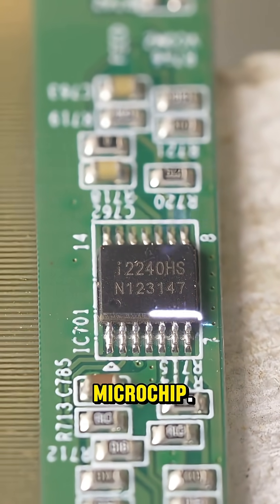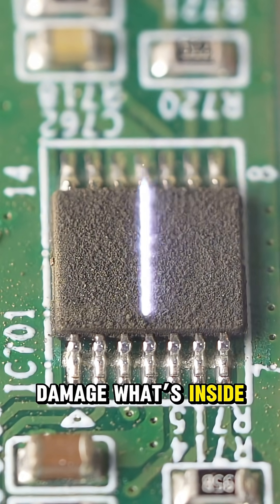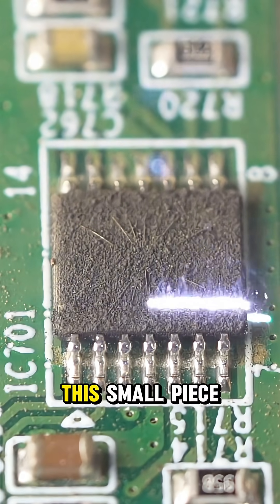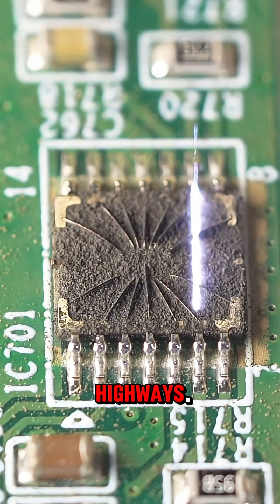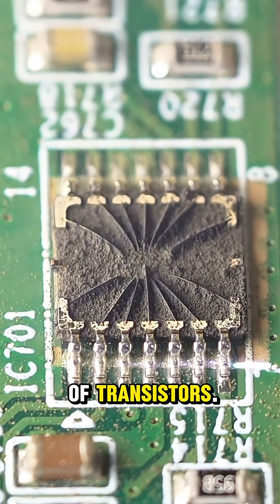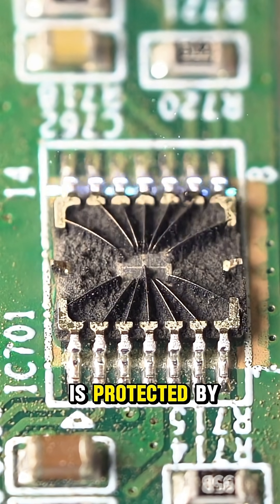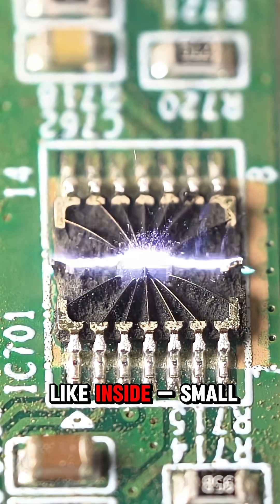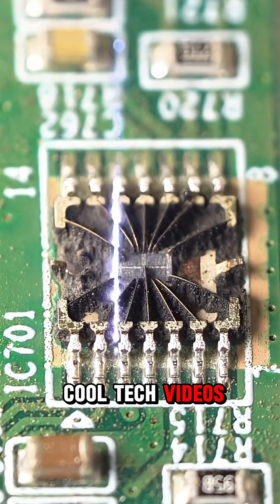What's inside a microchip???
✨ Have you ever wondered what is inside a microchip?
💥 Today we will show you with lasers!